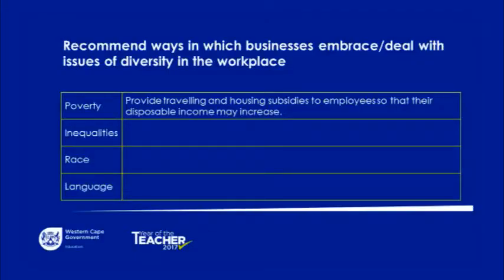Gr 12 Bus Stud BO Dealing with Diversity in Workplace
Gr 12 Bus Stud BO Dealing with Diversity in Workplace. Presented by Faranaaz Dawood